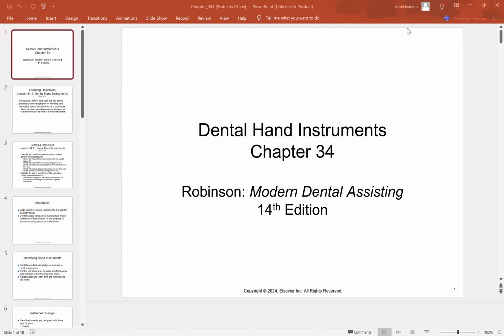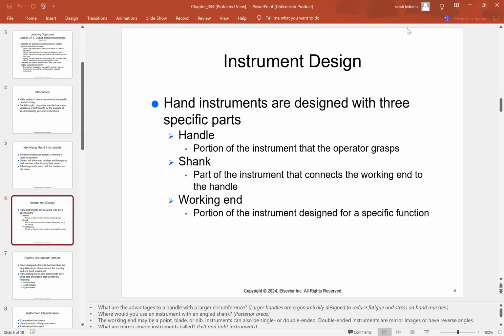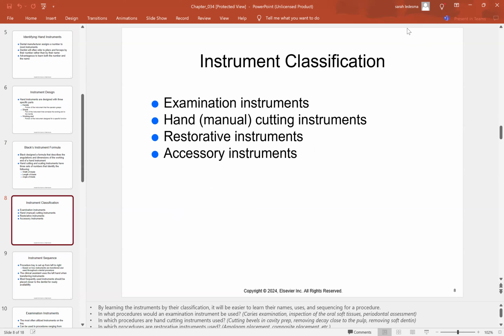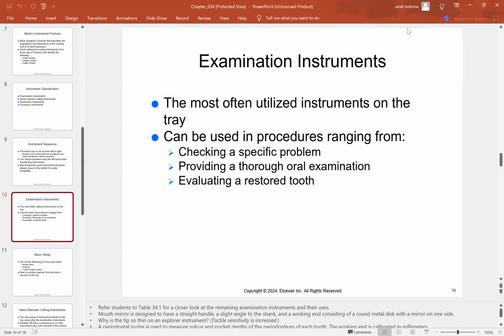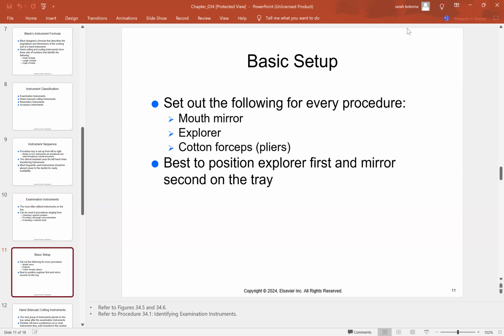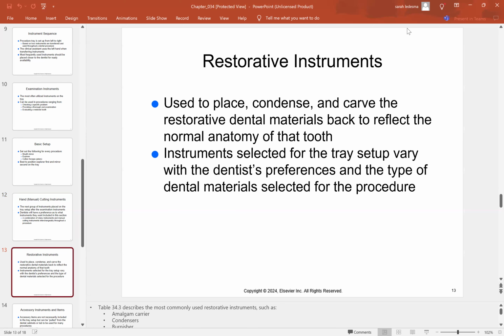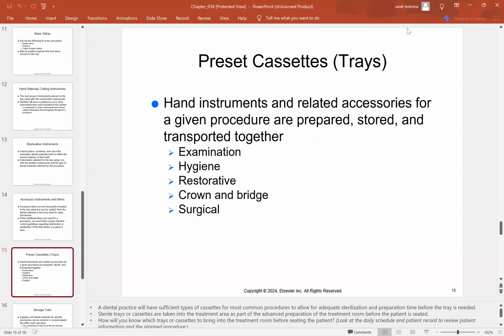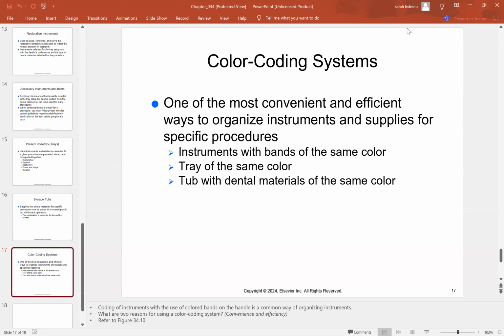Mod 2 Session 15 MDA Ch 34